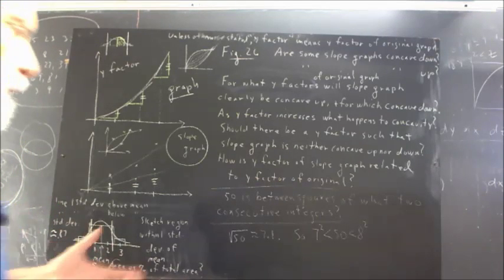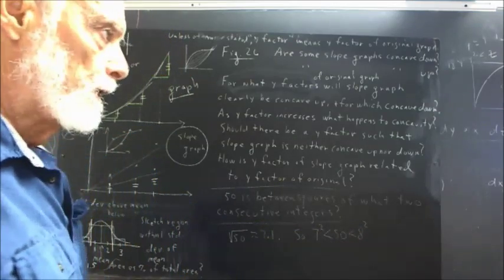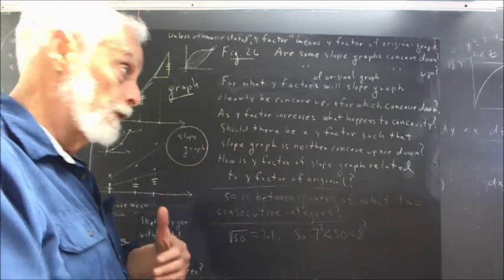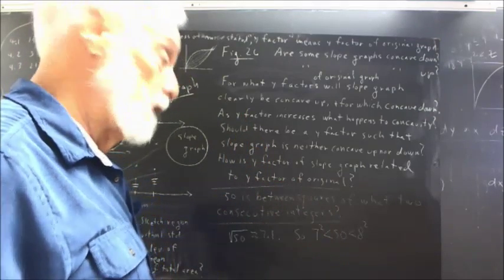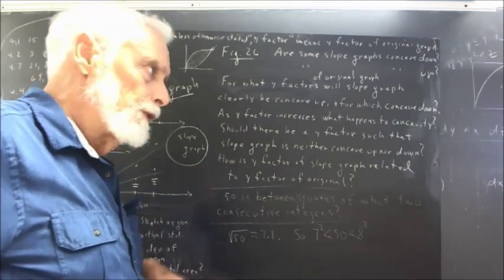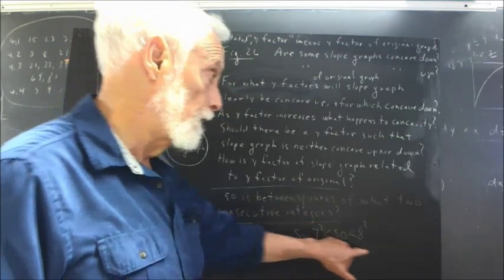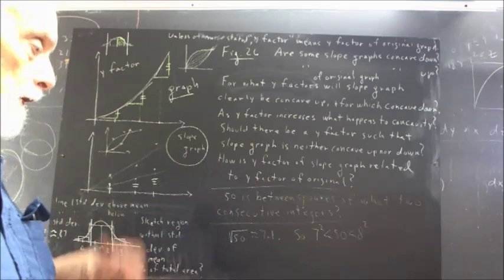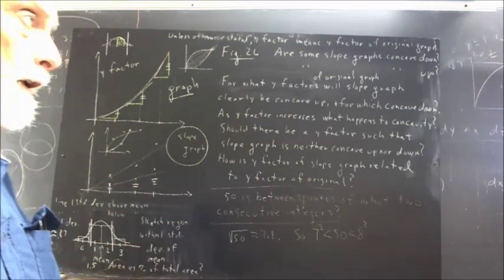dag day 4 note finding two consecutive integers whose squares bracket a given number